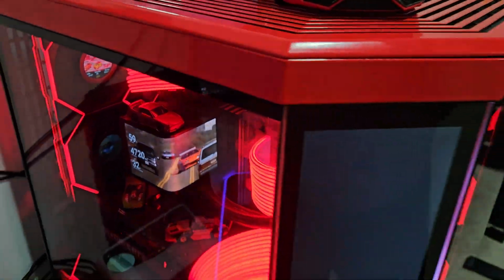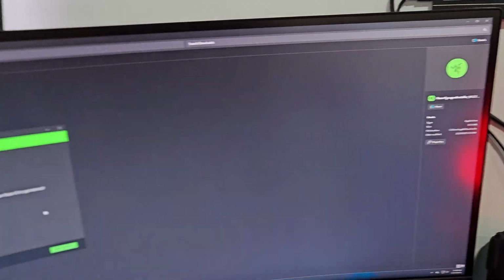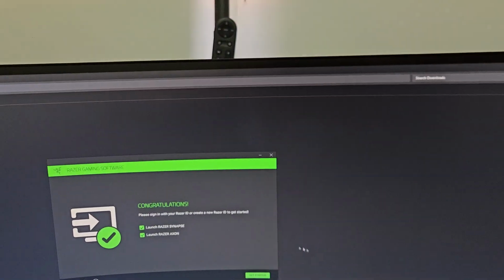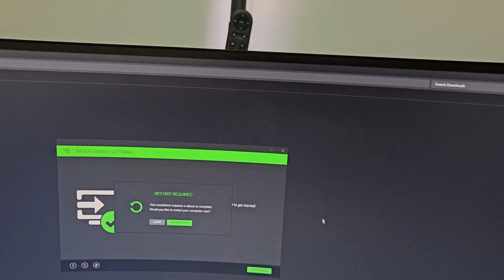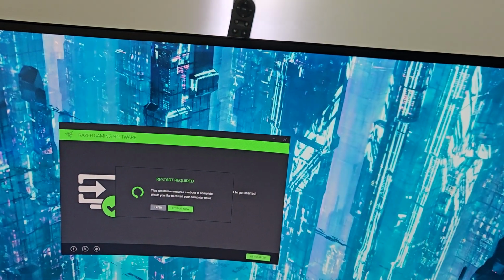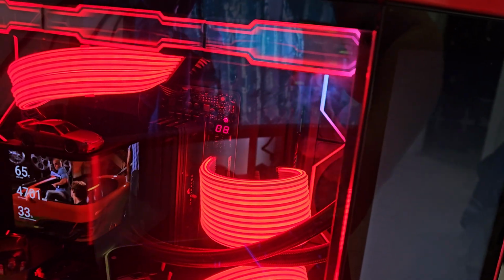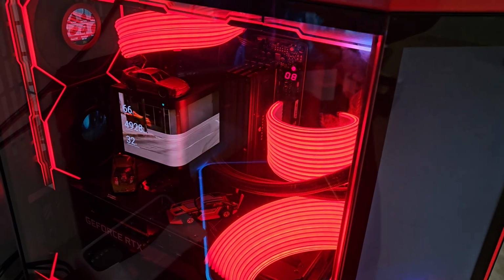Code 08 Explained Gigabyte x870e Aorus Master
Like the video says, i got this code on my PC. I've had it basically since i first got my PC. Mine appeared when i started to install Windows 11. At first, i thought it would go away after i finished installing it, but it never went away.